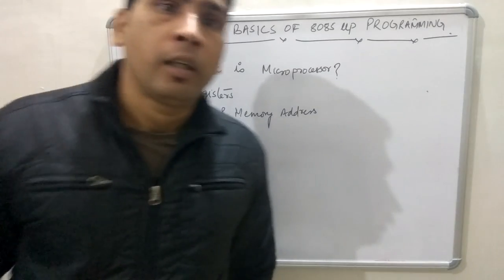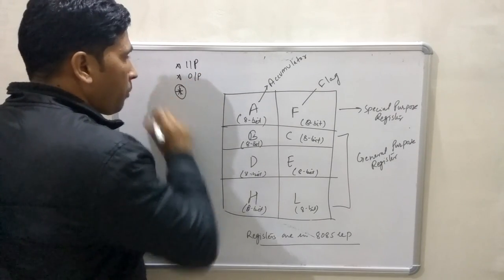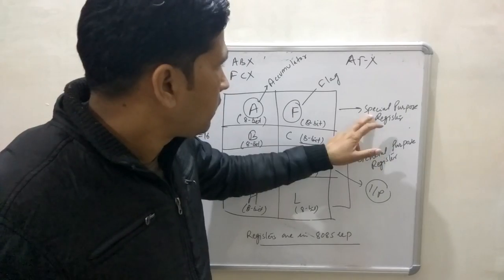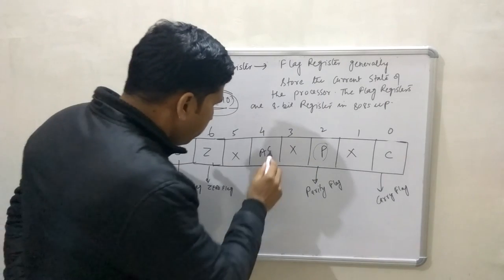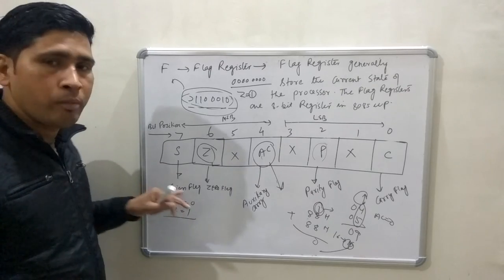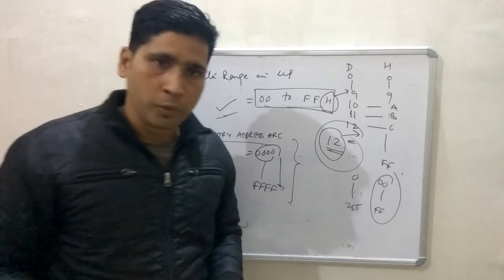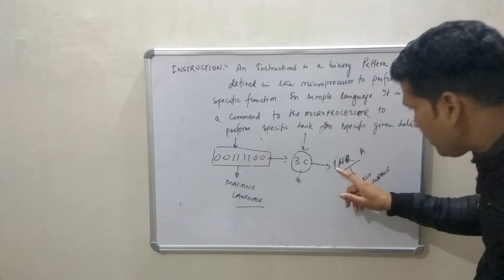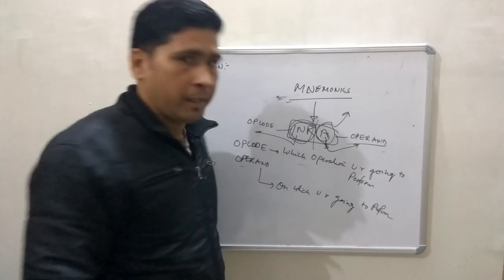How To Make Microprocessor Programming So Easy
In this video, it has been discussed that how to start microprocessor Programming so easily. Basic concepts of microprocessor programming. Important factor used in microprocessor programming. Follow easy step to perform microprocessor programming. How to perform microprocessor program easily.